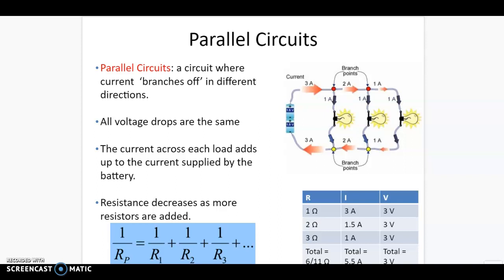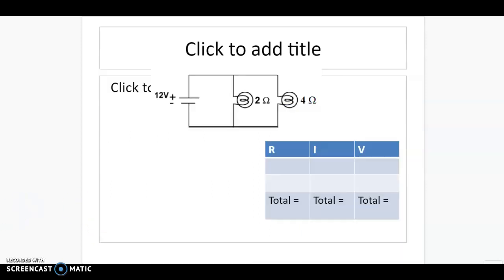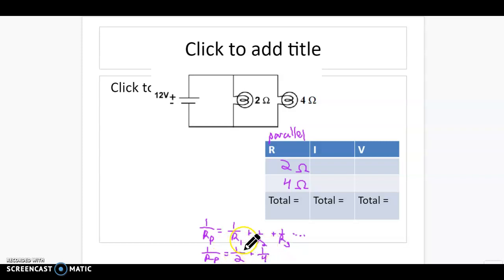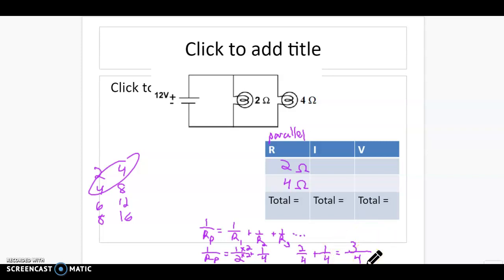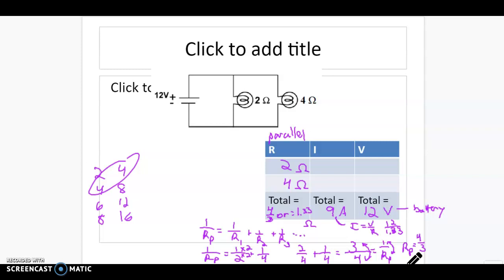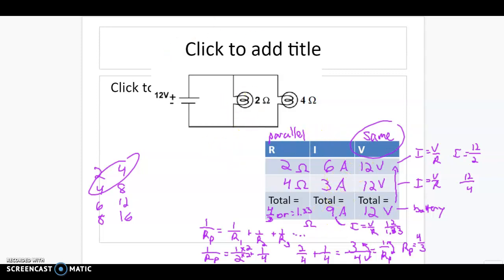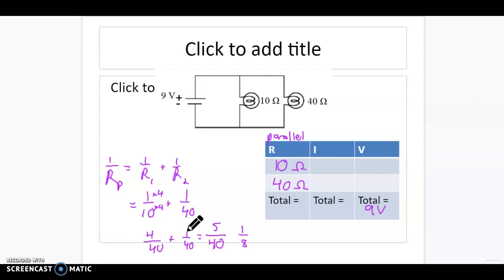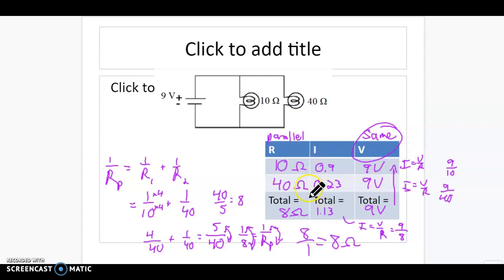112Physics_Electrical Systems 2 parallel